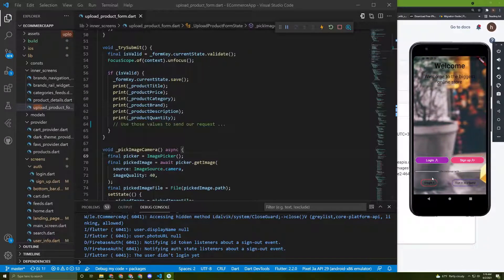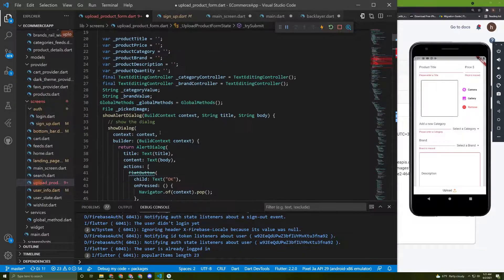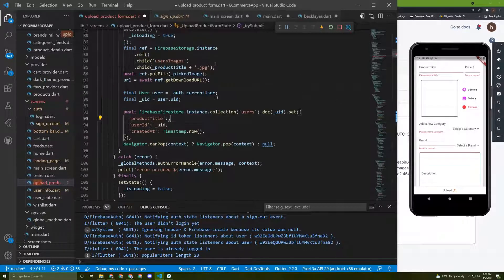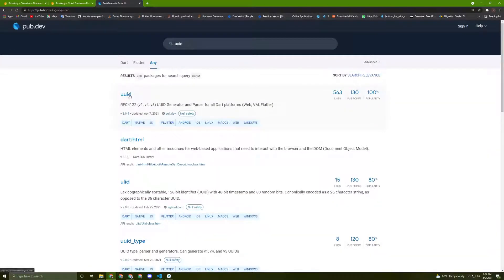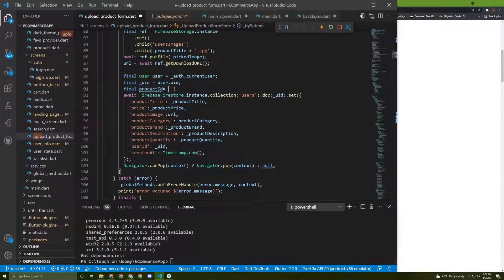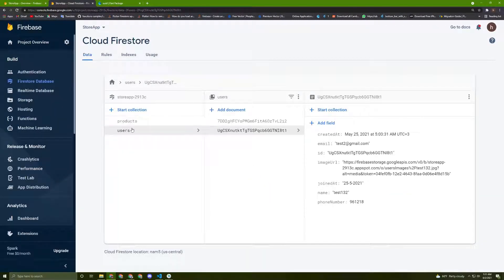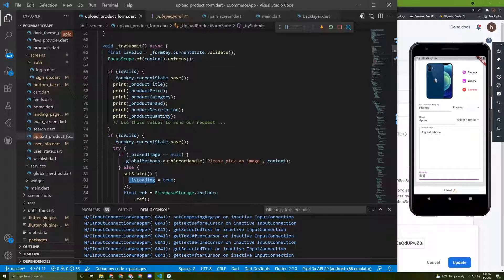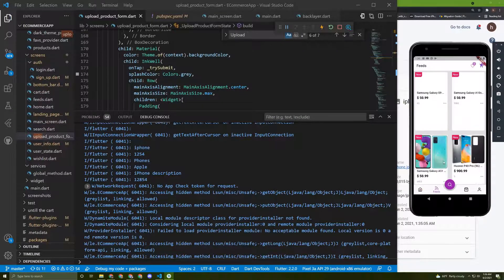Flutter&Firestore Upload data & Image to the Firestore database